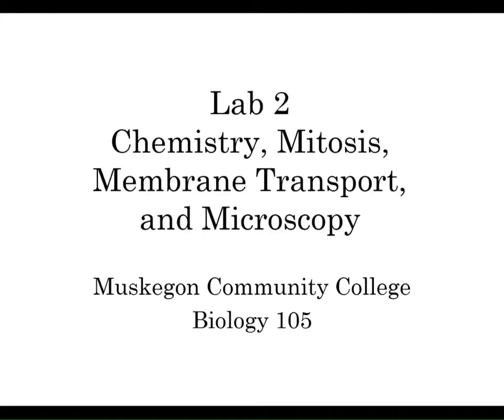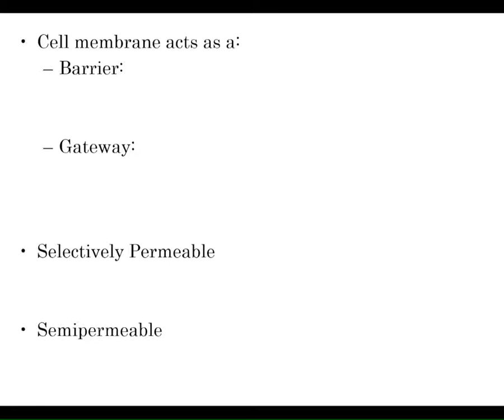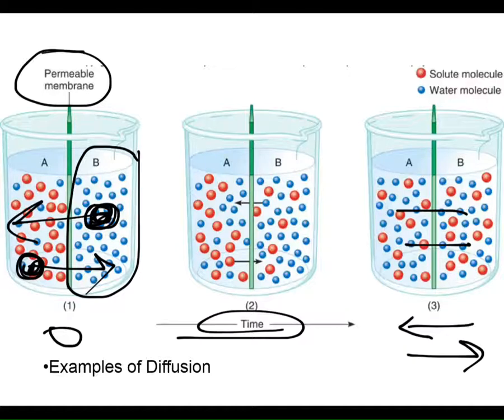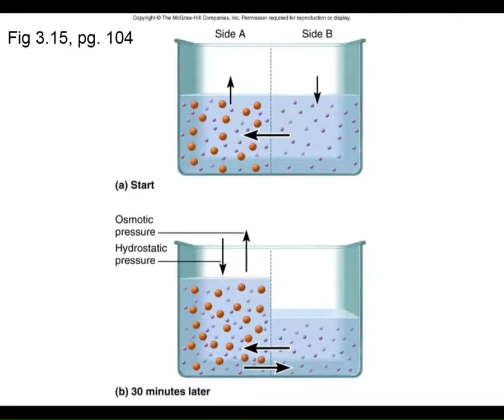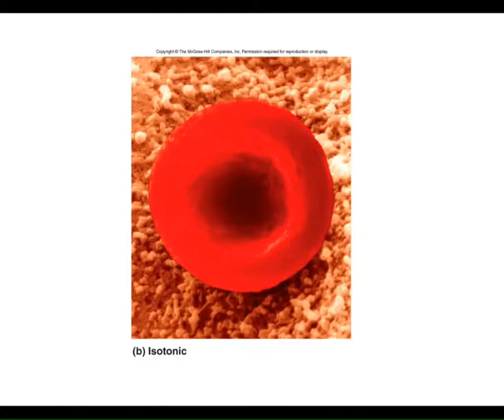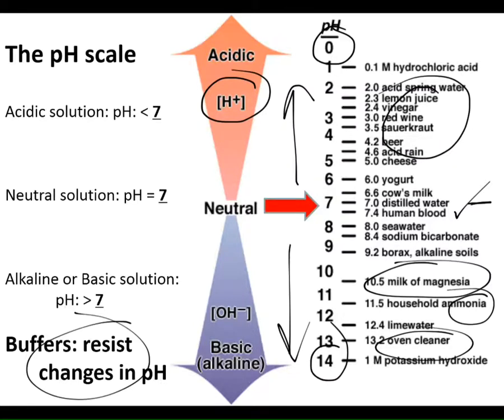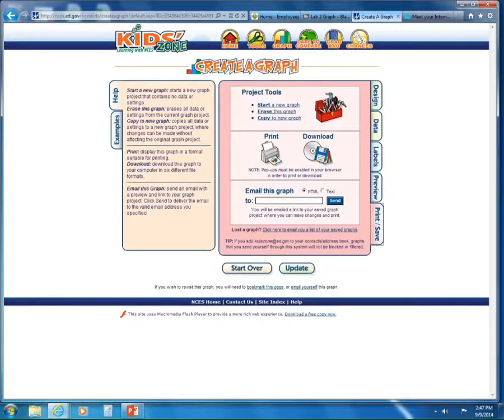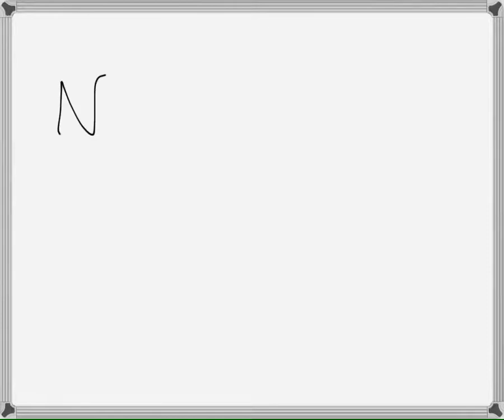Macauley BIOl 105 lab 2 Fall 2104